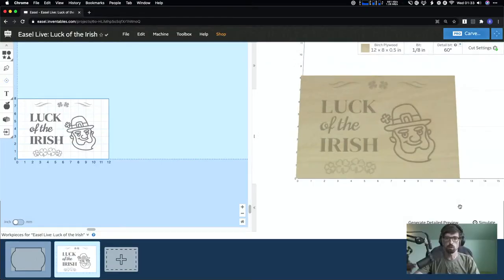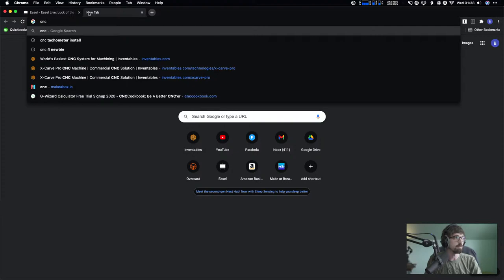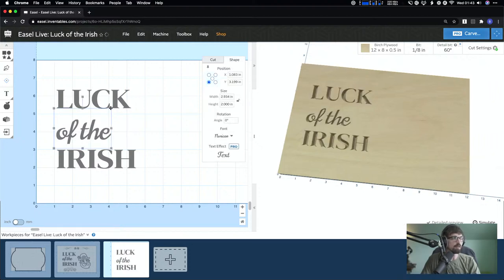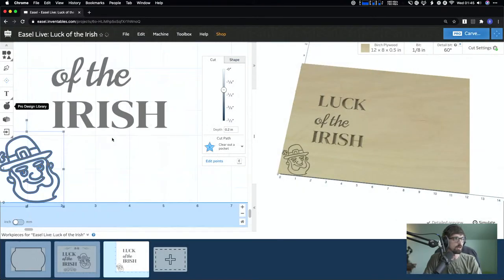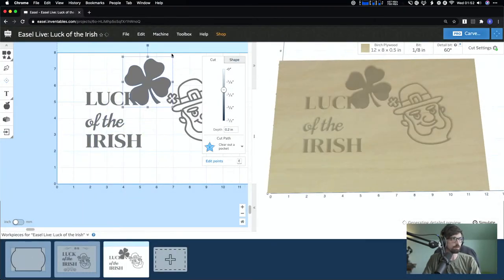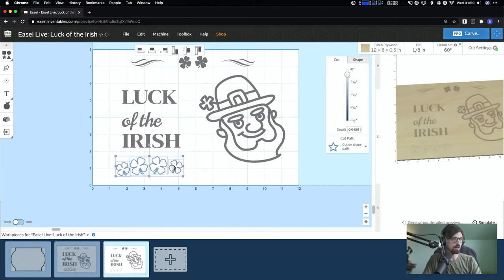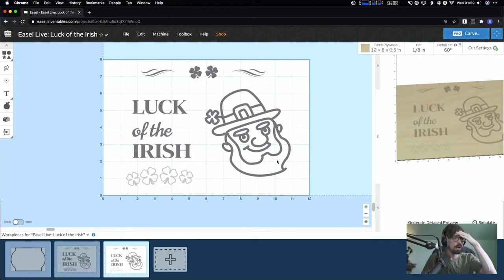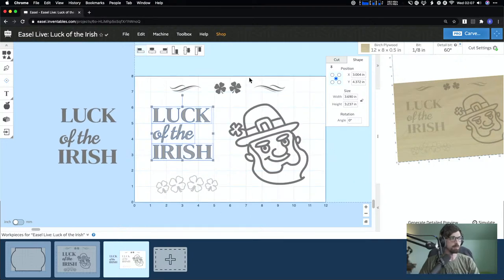How to Design a Sign for St. Patrick's Day - Easel Live!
Let's design a sign for St. Patricks Day!  We will get into some basic and more advanced design controls inside of Easel.